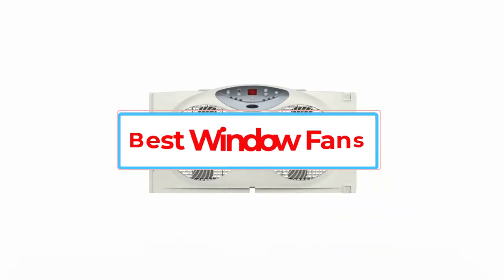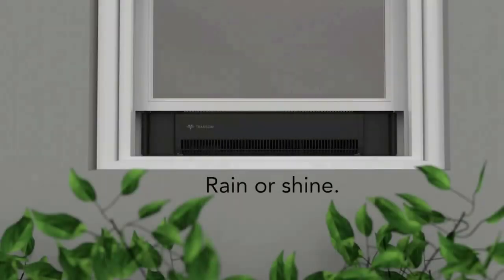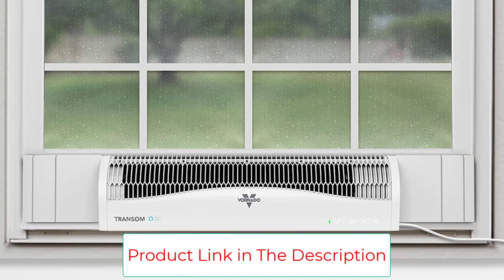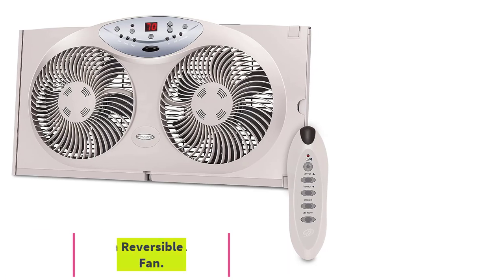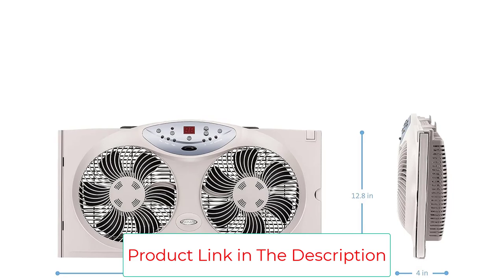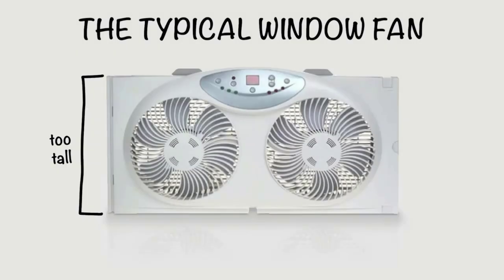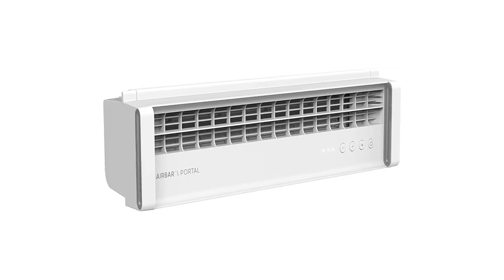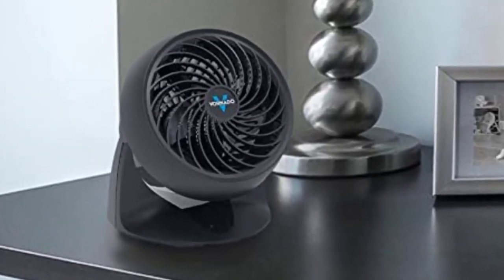Top 5 Best Window Fan 2024 | Best Window Fans - Reviews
📌Product Link📌: USA
1. Vornado Transom Window Fan.

2. Vornado Transom AE Window Fan Works.

3. Bionaire Twin Reversible Airflow Window Fan.

4. Sharper Image PORTAL Window Fan.

5. Vornado TRANSOM Window Fan.

In this video, we listed the Best Window Fan 2024 ?